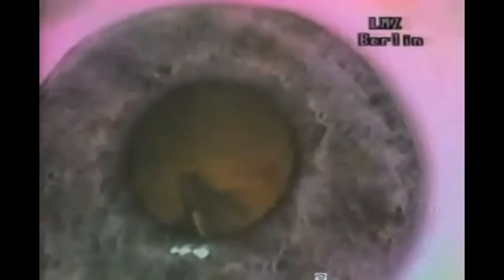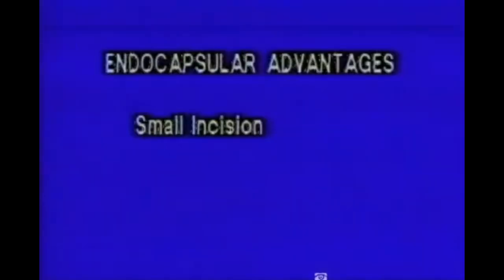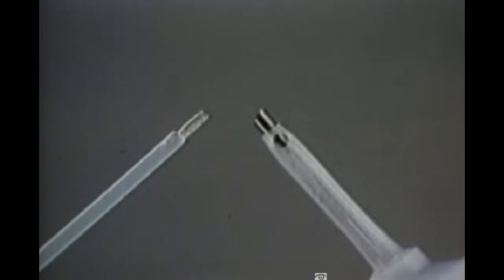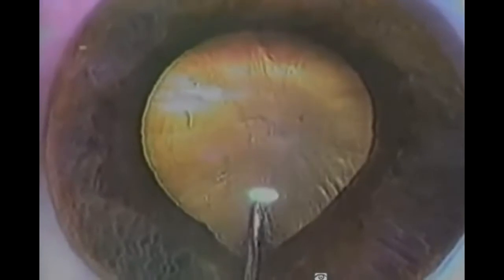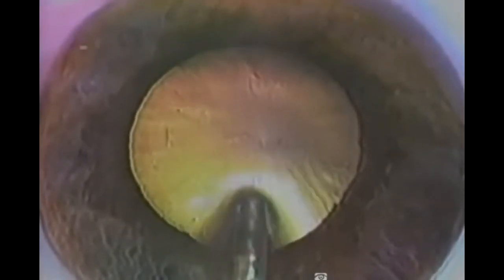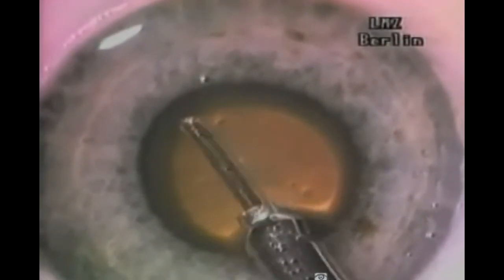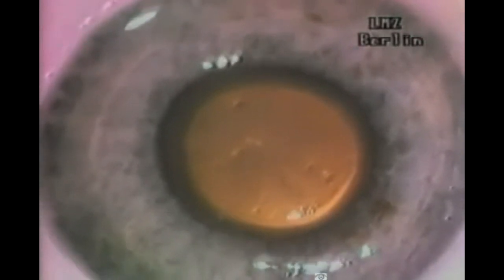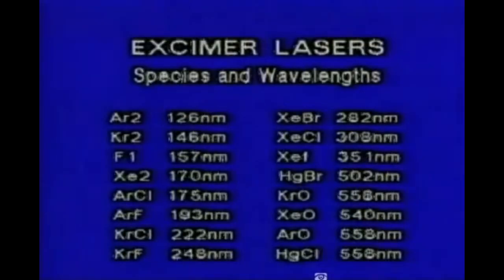Patricia Bath Laserphaco